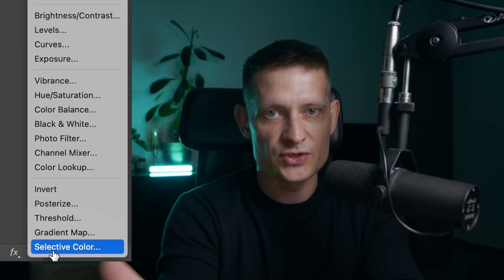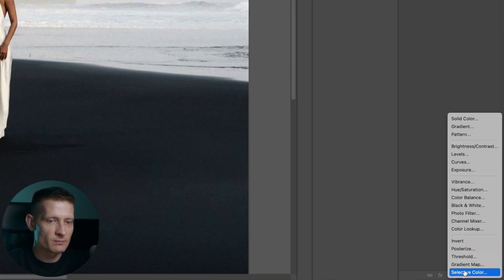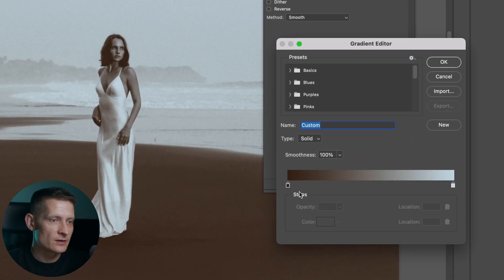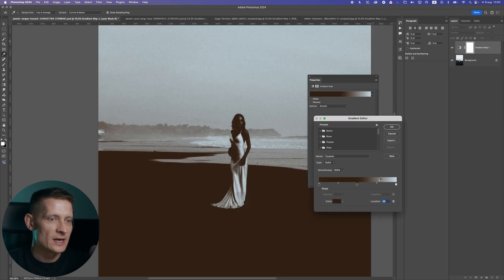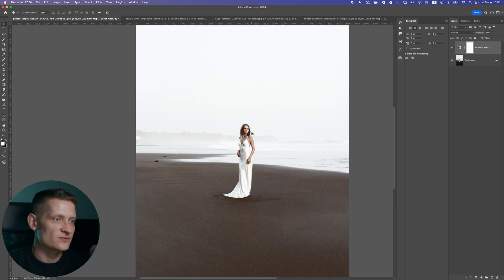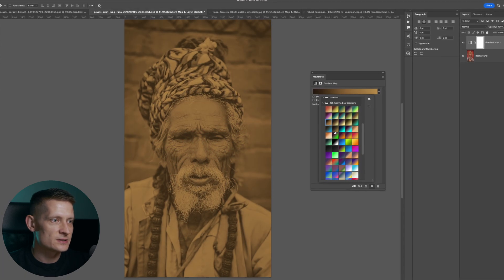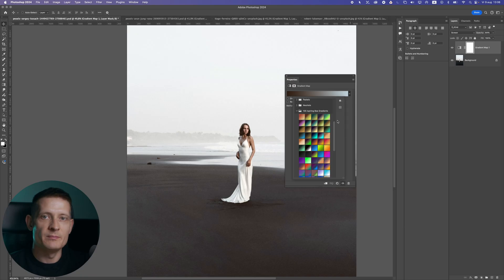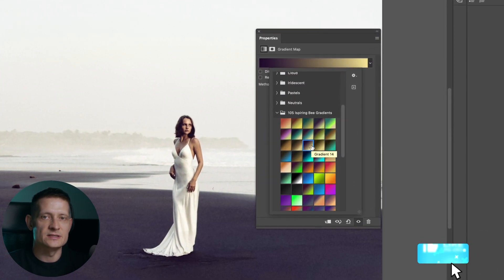What is Gradient Map in Photoshop For?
Ever wondered what a Gradient Map does in Photoshop and how it can enhance your designs? Gradient Maps are a powerful tool that allows you to transform the colors in an image by mapping them to different gradients. Whether you're looking to create a dramatic effect, fine-tune your color grading, or achieve a unique look in your artwork, mastering Gradient Maps can take your editing skills to the next level.